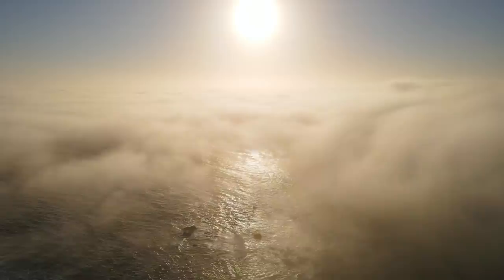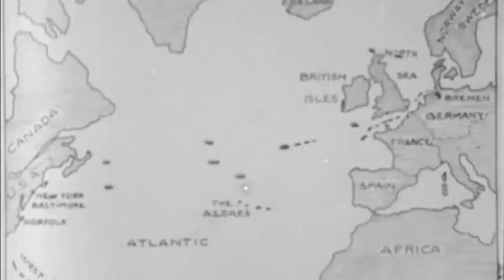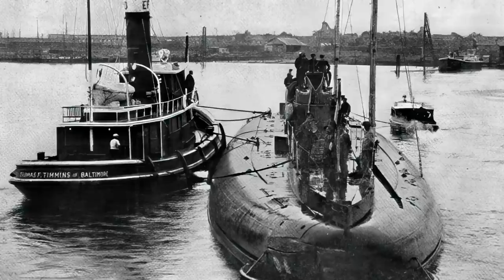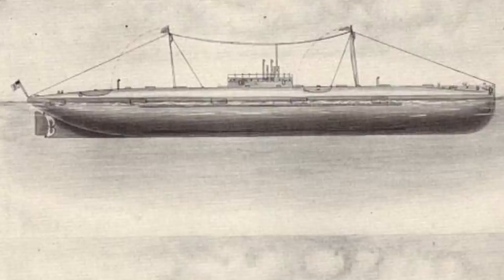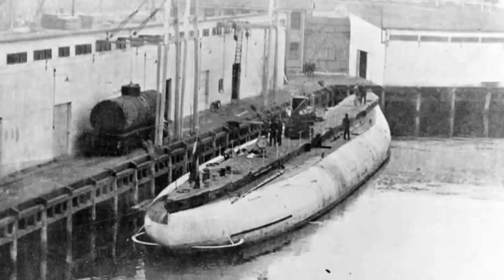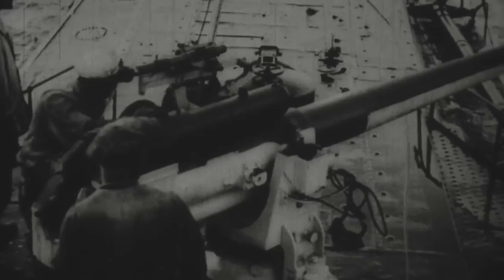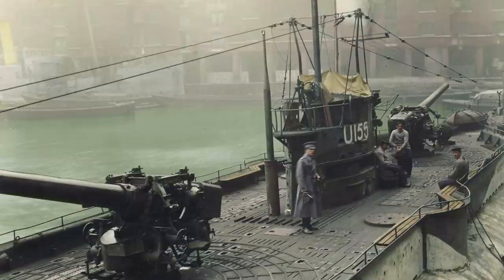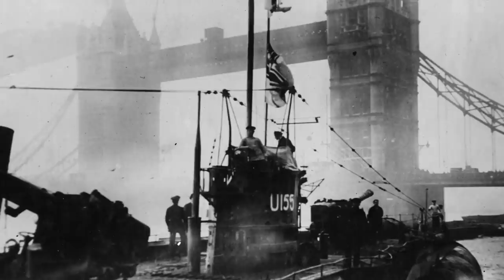The Most DARING U-Boat of WW1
Deutschland was a blockade-breaking German merchant submarine used during World War I. It was developed with private funds and operated by the North German Lloyd Line. She was the first of seven U-151-class U-boats built and one of only two used as unarmed cargo submarines.

After making two voyages as an unarmed merchantman, she was taken over by the German Imperial Navy on 19 February 1917 and converted into U-155, armed with six torpedo tubes and two deck guns. As U-155, she began a raiding career in June 1917 that was to last until October 1918, sinking 120,434 GRT of shipping and damaging a further 9,080 GRT of shipping.